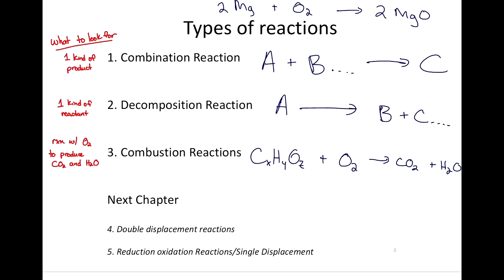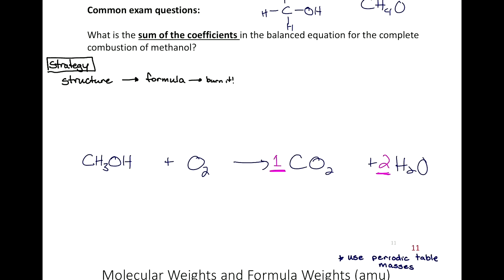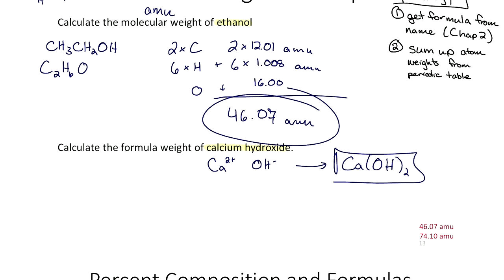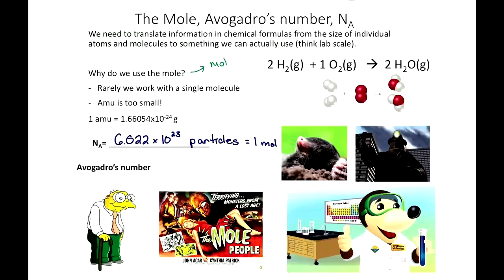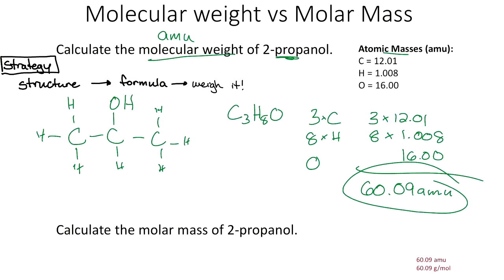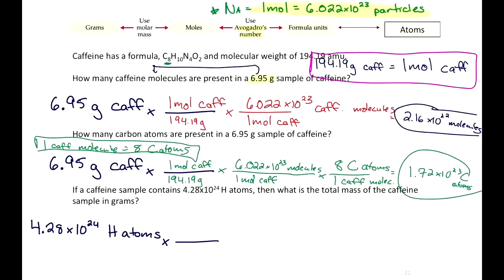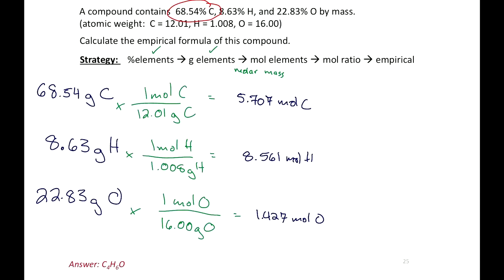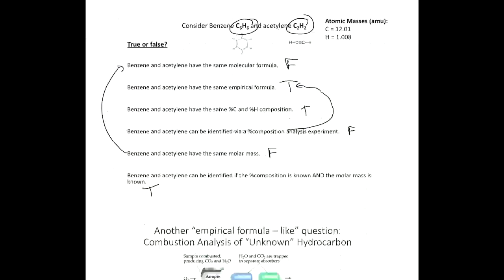Fall 2023 1110 Chem 1210 - Chap 3 2